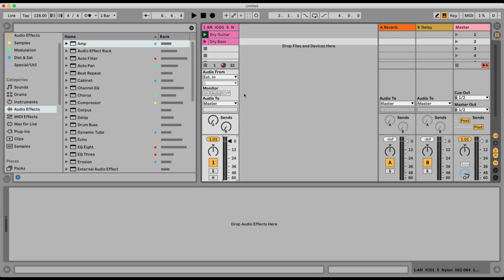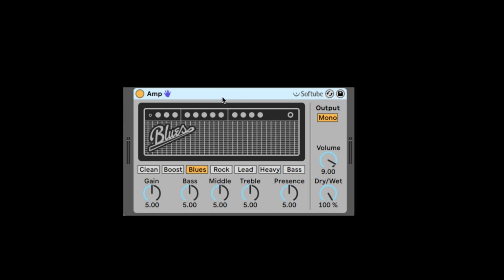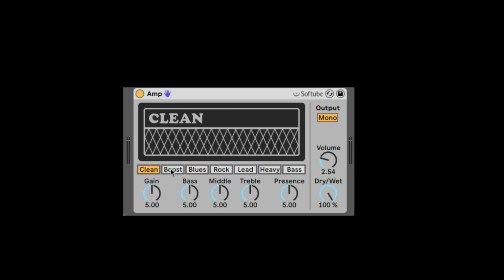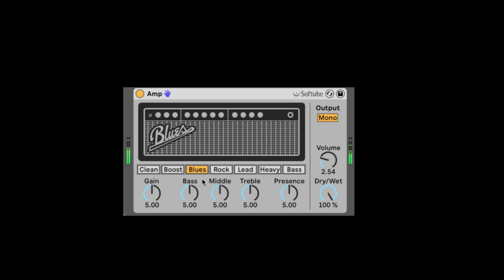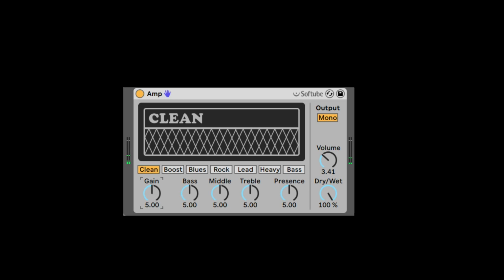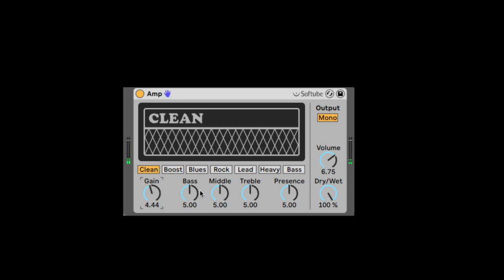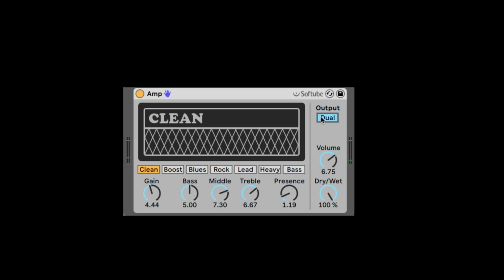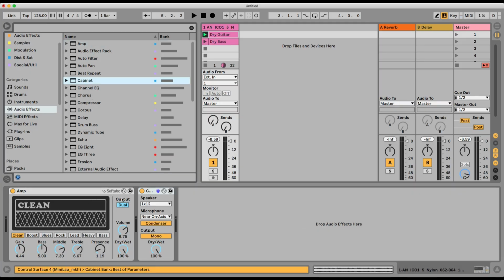All About Ableton Audio Effects - Amp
In this video, we are checking out the Ableton's Amp. Developed by Softube (Alongside the Cabinet which we cover in a different video).
This emulation take inspiration from amps like Marshall, Fender, Messa Boogie, Vox, and Ampeg. The built-in Musical EQ is relative to itself and the Dual-mode allows for a wider stereo Amp simulation.